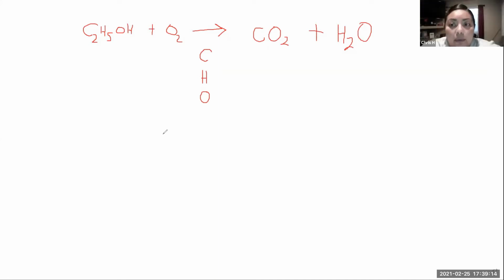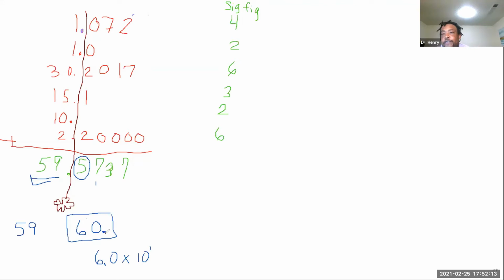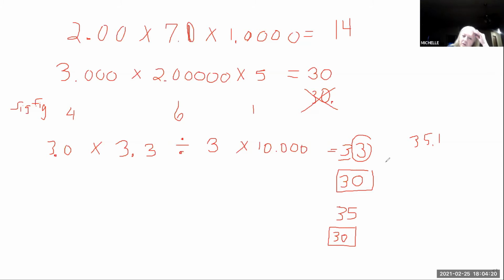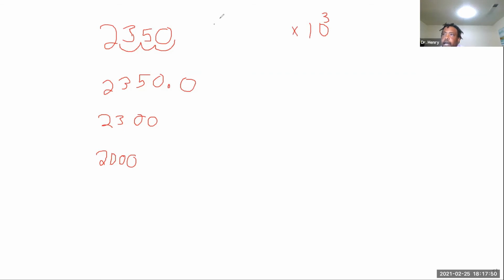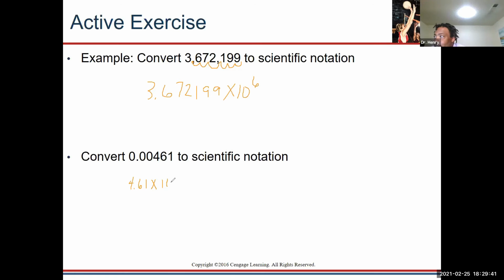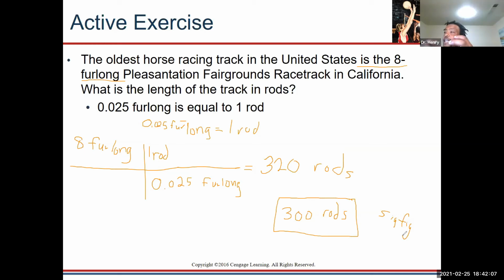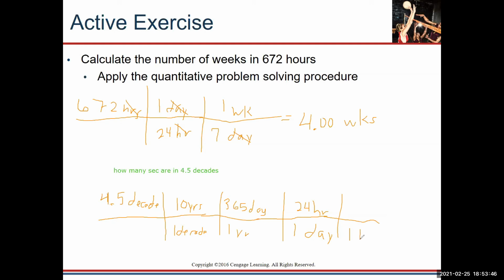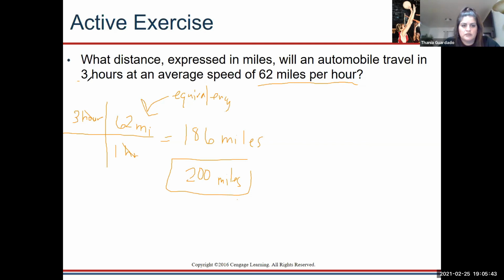Chapter 3: Measurements and Chemical Calculations Part 2 (Chem 2A/22)